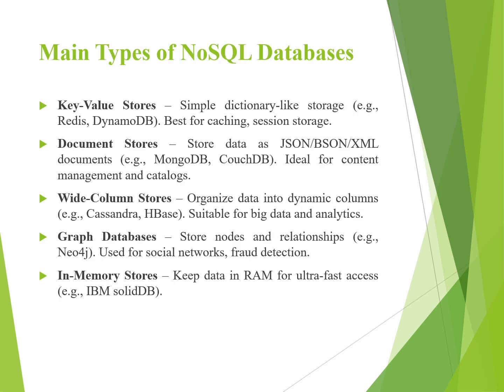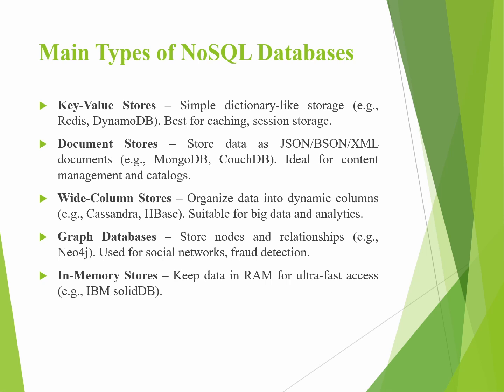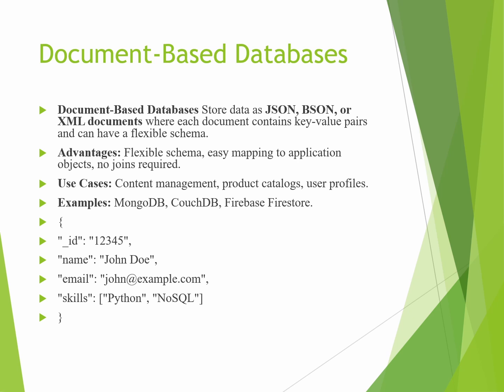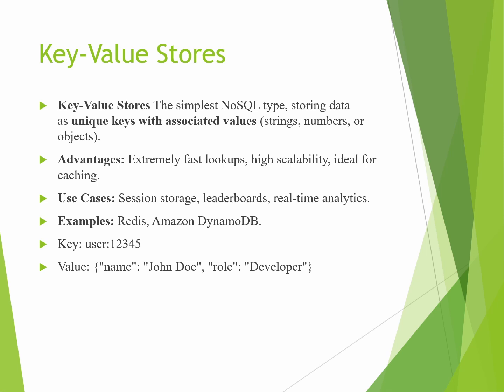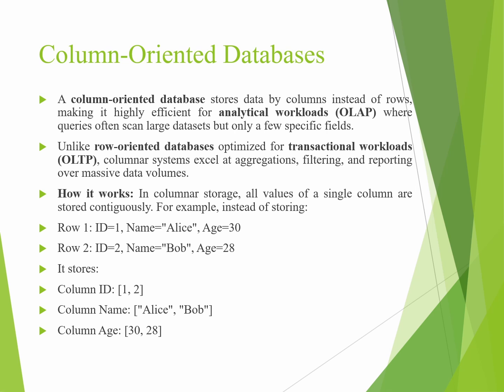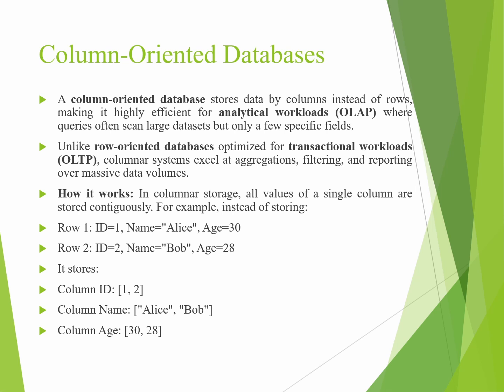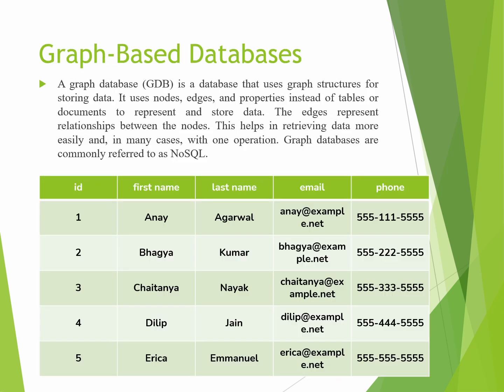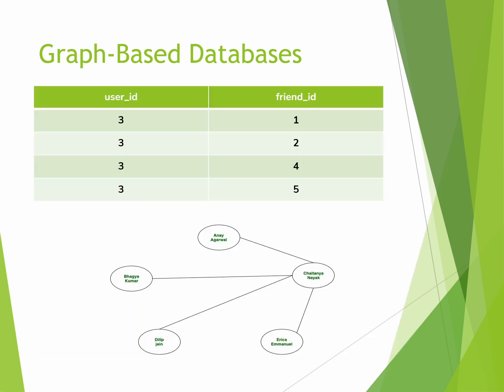NoSQL Databases, Department of CSE, Jai Shriram Engineering College